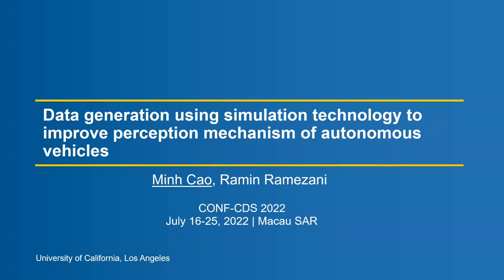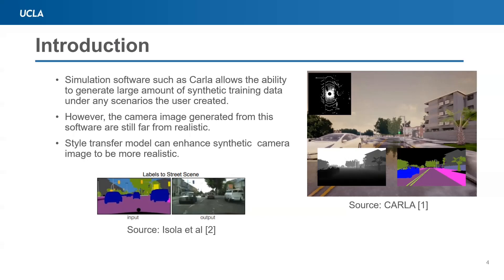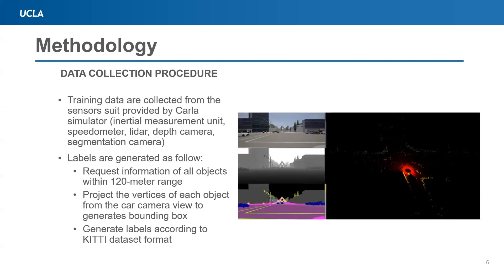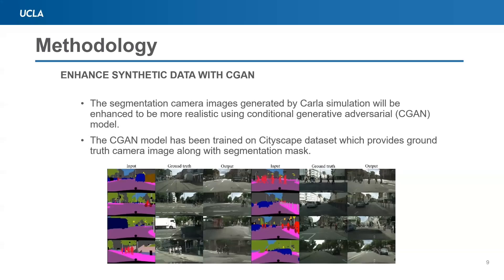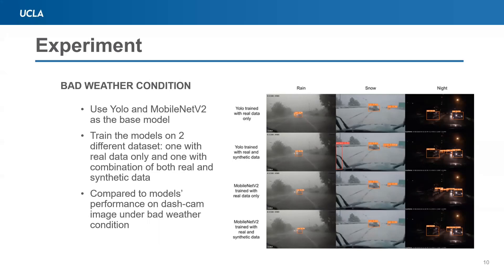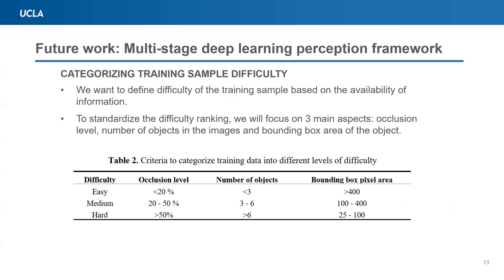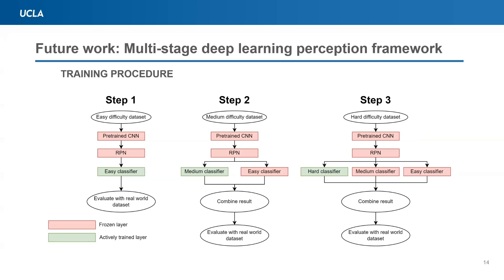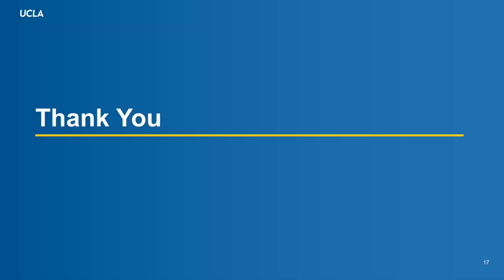CONF-CDS 2022 – Data Generation Using Simulation Technology to Improve Perception Mechanism...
Title: Data Generation Using Simulation Technology to Improve Perception Mechanism of Autonomous Vehicles
Presented by: Minh Cao